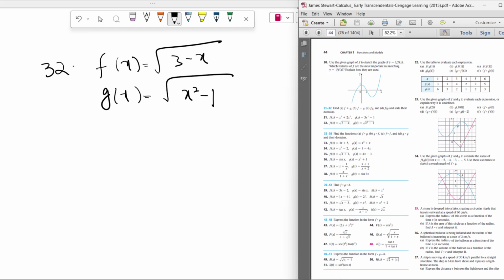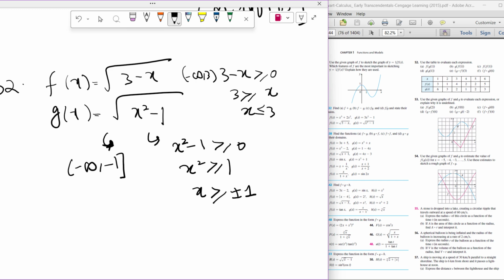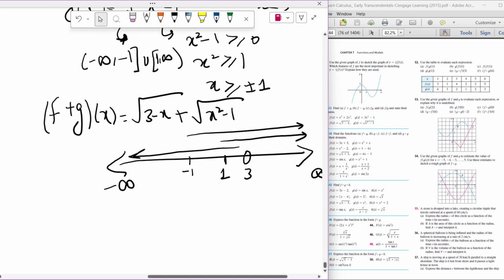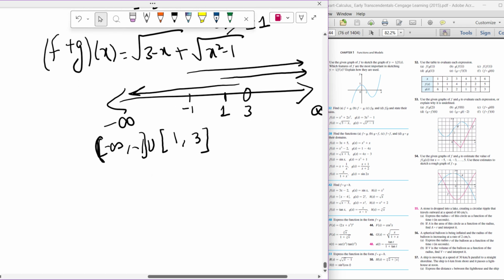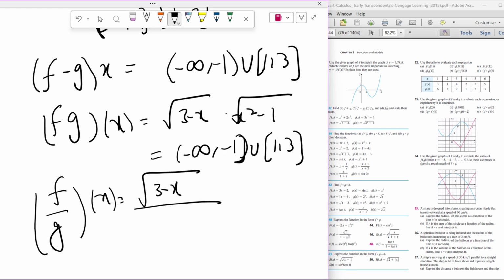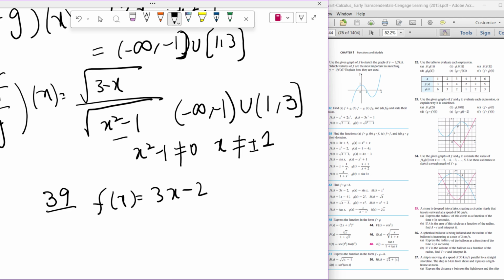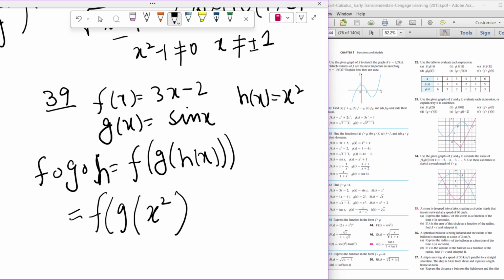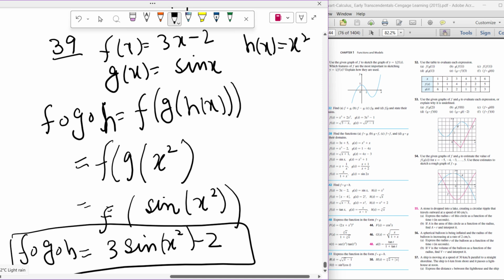Problems related to combination and composite of functions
00:00

➡️ Discrete Event Simulation Modeling / Computer Simulation / Operations Research

▬ Social Media ▬▬▬▬▬▬▬▬▬▬▬▬▬▬▬